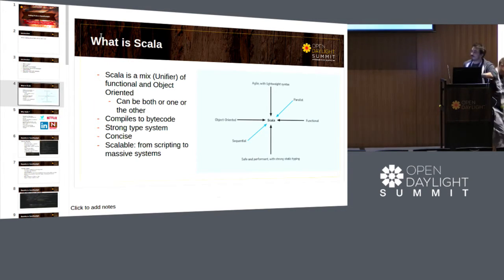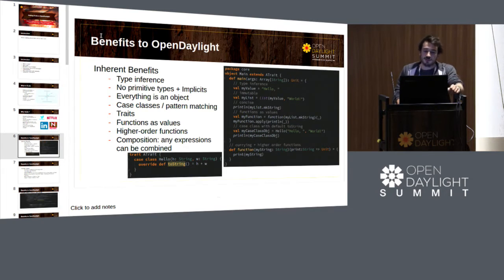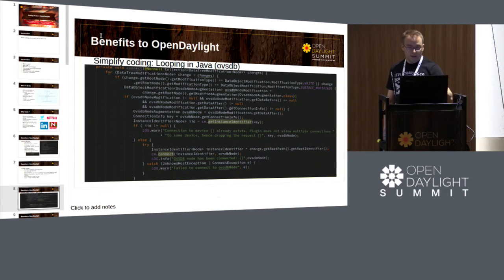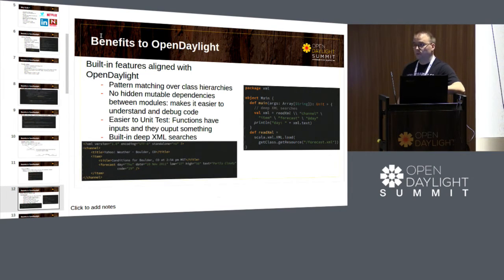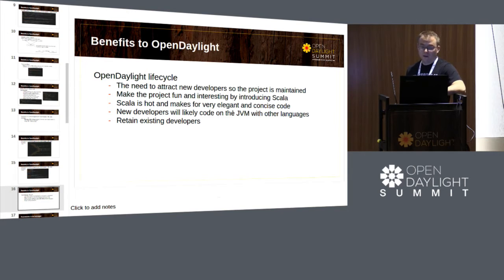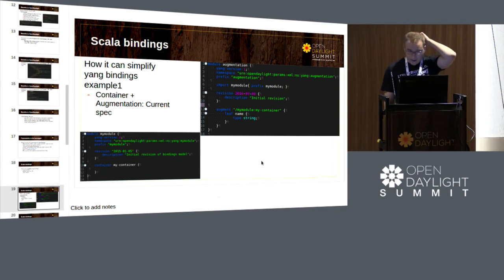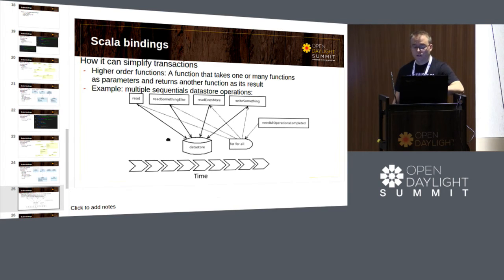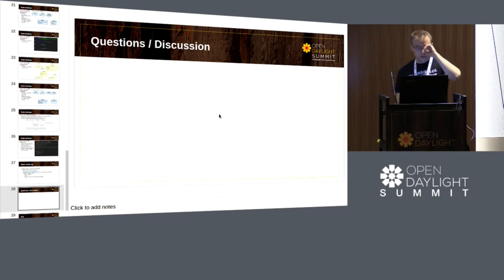Adding Scala Into OpenDaylight- Gabriel Robitaille-Montpetit & Christophe Botek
Adding Scala Into OpenDaylight - Gabriel Robitaille-Montpetit & Christophe Botek, Inocybe Technologies

This presentation aims to talk about the possibility of incorporating Scala support into OpenDaylight. The goal here is to talk about the benefits that could arise from using this functional language to develop plugins or modules for OpenDaylight. Two of the foreseen benefits would be to cut some boilerplate code typically associated with Java and attract new developers to the OpenDaylight project. An overview will be done of some of the frameworks that could be leveraged to simplify concurrent and distributed programming as well as day to day programming task.

About Christophe Botek

Christophe Botek graduated in 2014 and then joined several research projects on big data processing and machine learning. He is now working for Inocybe Technologies as a Scala Developer. His involvement to the community is focused on Scala and SBT and how OpenDayLight could leverage these technologies

About Gabriel Robitaille-Montpetit

Gabriel Robitaille-Montpetit is a software engineer at Inocybe Technologies and he contributed to OVSDB, NIC, Controller and Unimgr. He is a committer on the Unimgr project.